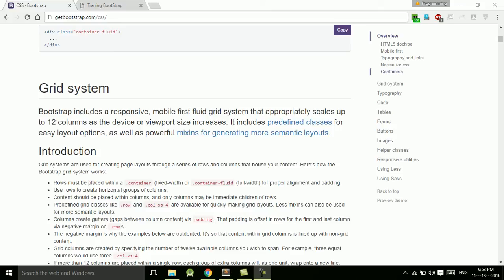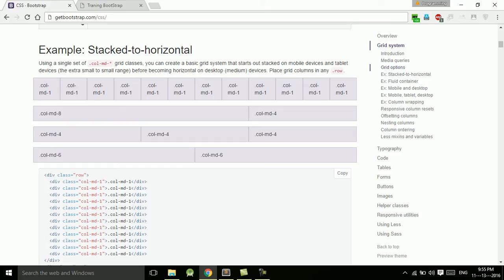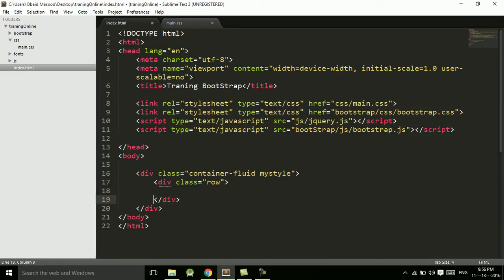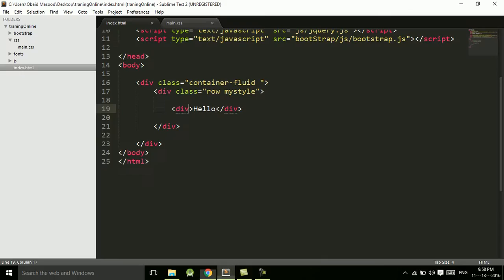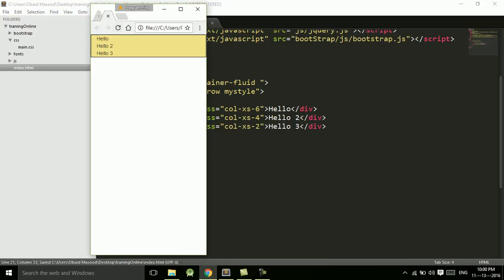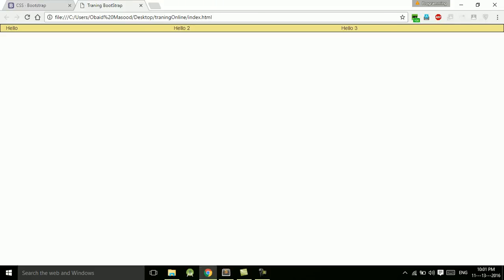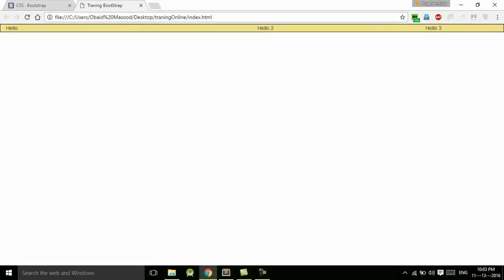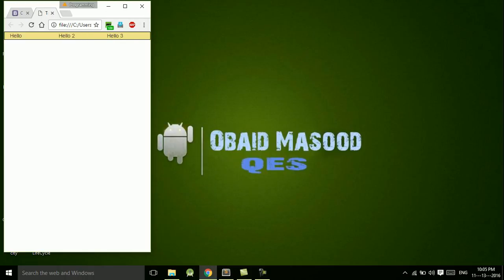Bootstrap Tutorial Part 5 | Bootstrap Grid System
1 : Bootstrap GridSystem
2: Major classes of Bootstrap gridsystem
3: xs , sm, md, lg classes of bootstrap

Bootstrap gridsystem
bootstrap grid
gridsystem classes bootstrap
bootstrap responsive grid
using bootstrap
simple bootstrap web page
simple bootstrap page
bootstrap sample page code
bootstrap example page
bootstrap files list
twitter bootstrap folder structure
how to use bootstrap in html step by step
how to include bootstrap in html
bootstrap first page template
first bootstrap page

twitter bootstrap tutorial for beginners
twitter bootstrap for beginners
benefits of bootstrap framework
advantages of bootstrap framework
twitter bootstrap benefits
what is responsive web design
what is responsive website
what is responsive design
use of bootstrap

Bootstrap is a free, open-source and is the most popular HTML, CSS, and JavaScript framework developed by twitter for creating responsive web applications.
Bootstrap is an open-source Javascript framework developed by the team at Twitter. It is a combination of HTML, CSS, and Javascript code designed to help build user interface components. Bootstrap was also programmed to support both HTML5 and CSS3.
Also it is called Front-end-framework.
Bootstrap is a free collection of tools for creating a websites and web applications.
It contains HTML and CSS-based design templates for typography, forms, buttons, navigation and other interface components, as well as optional JavaScript extensions.
Some Reasons for programmers preferred Bootstrap Framework
1. Easy to get started
2. Great grid system
3. Base styling for most HTML elements(Typography,Code,Tables,Forms,Buttons,Images,Icons)
4. Extensive list of components
5. Bundled Javascript plugins

Supports responsive design : One of the greatest advantages of using bootstrap is that it helps us create responsive web applications faster and easier. So the obvious question that comes to our mind is, what is a responsive web application? A responsive web application automatically adapts to different screen sizes (i.e desktop computers, laptops, tablets. mobile phones etc). A responsive application provides optimal viewing and interaction experience i.e easy reading and navigation with a minimum of resizing, panning, and scrolling across a wide range of devices. So you don't have to worry about your application not being compatible with multiple devices.

This video will teach you about the bootstrap gridsystem
● Skype – masoud3828
Bootstrap introduction
Responsive layouts using bootstrap
Bootstrap tricks
bootstra